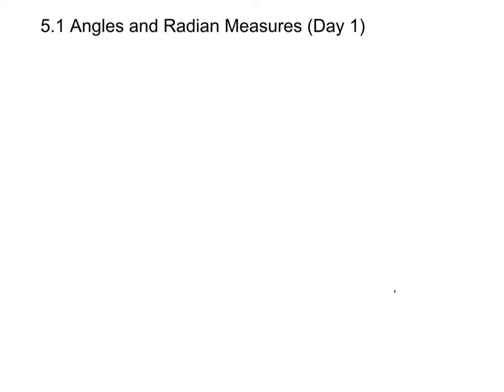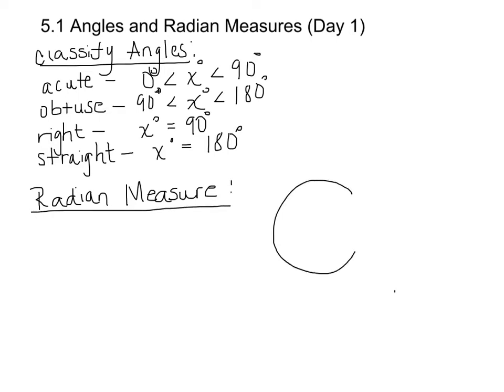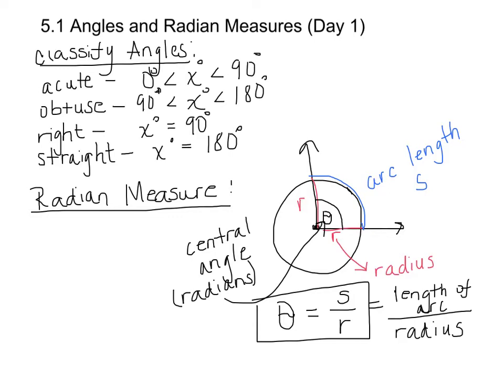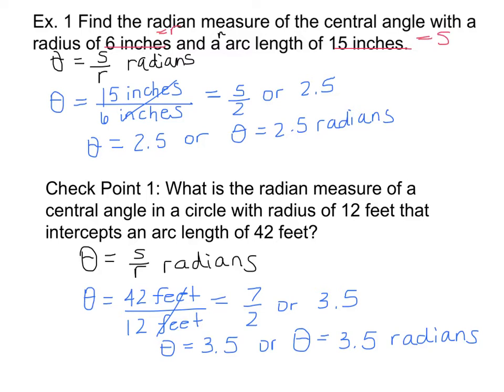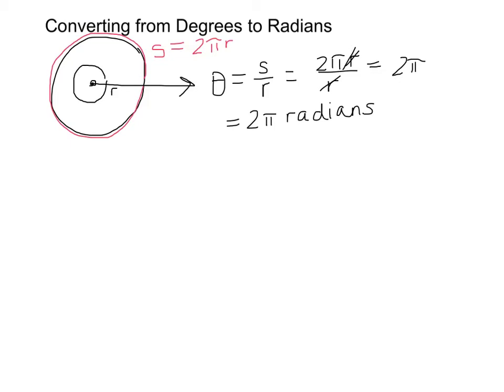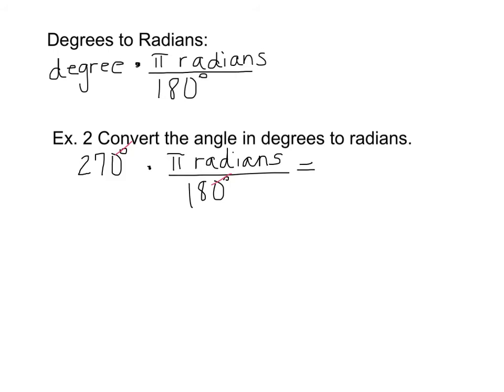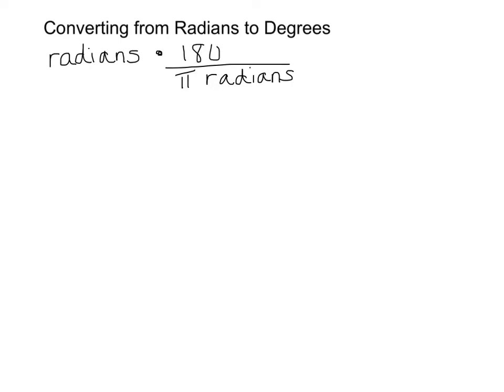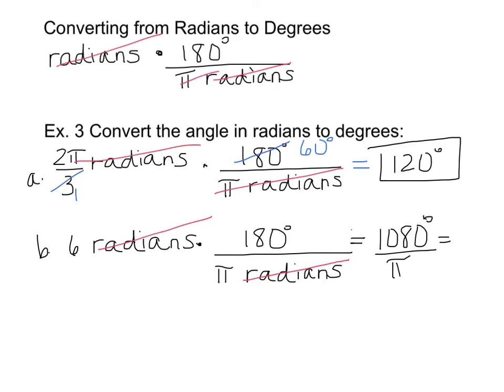A of F 5.1 Notes Day 1